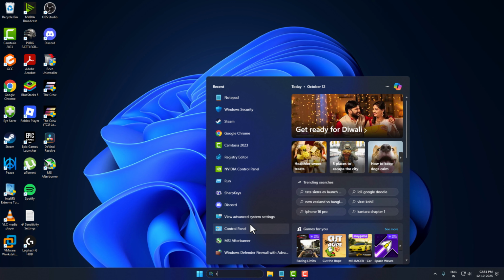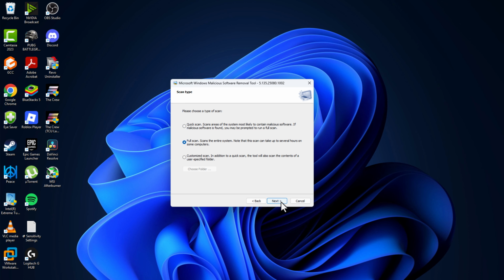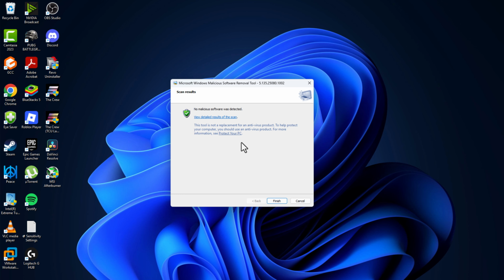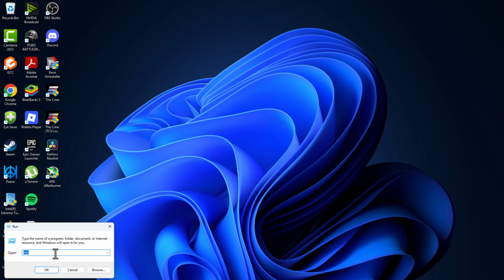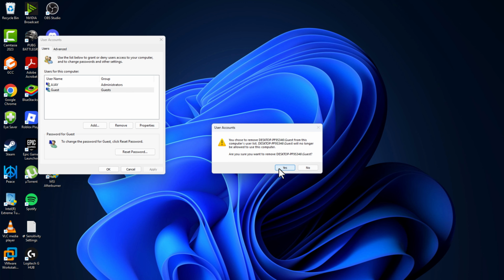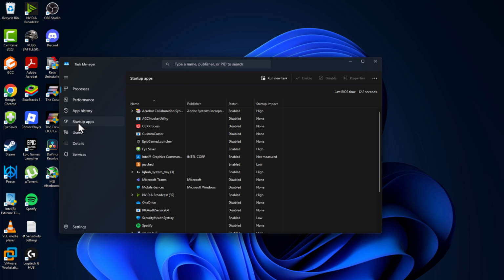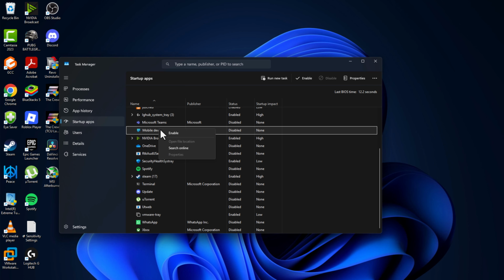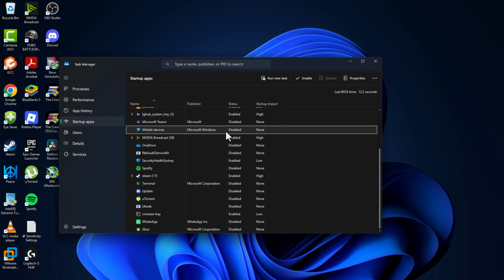How to Know If Your PC Is Hacked in 1 Minute – 2025 Tutorial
In this quick 2025 tutorial, you’ll learn how to know if your PC is hacked in just 1 minute! This video shows simple signs and system checks to detect suspicious activity, unknown processes, or unauthorized access. Perfect for beginners who want to stay safe from hackers, malware, and spying tools. Follow this easy security guide to protect your PC, privacy, and data instantly without using any complex tools.

⏱️ Timestamps:
0:00 – Start Here
0:01 – Quick Malware Scan with Windows MRT
0:37 – Check for Unknown User Accounts
1:03 – Disable Suspicious Startup Apps in Task Manager